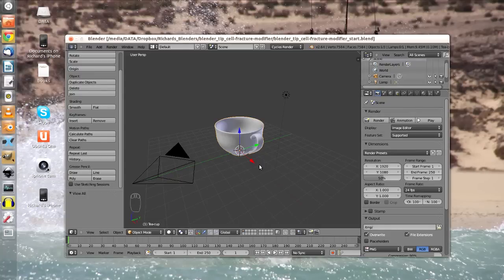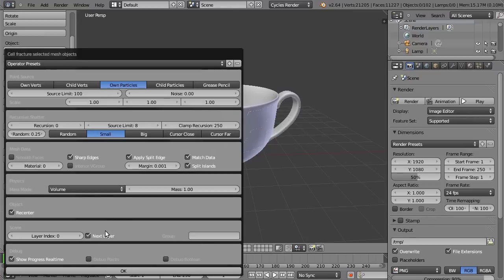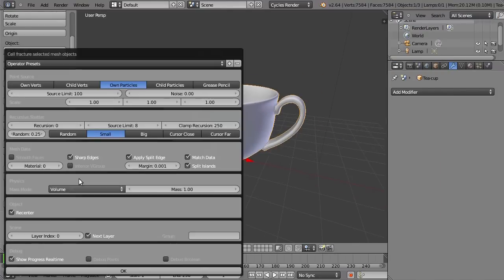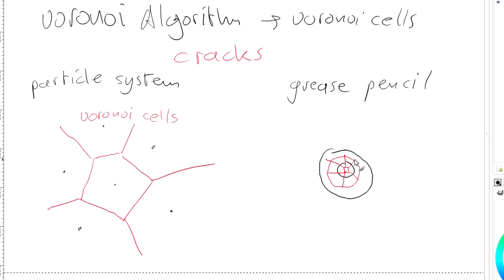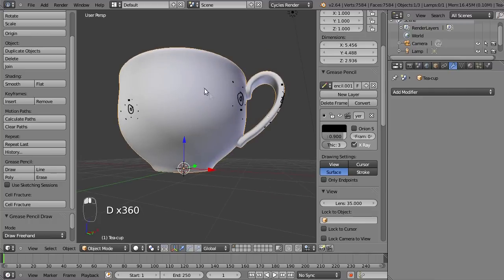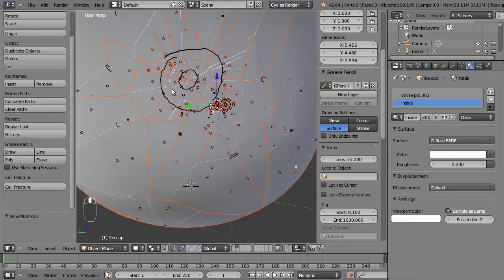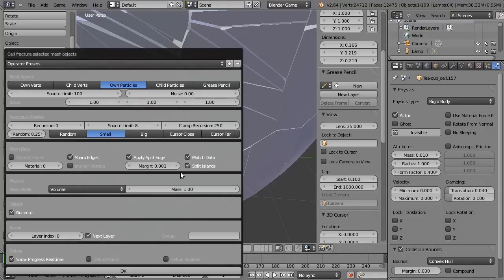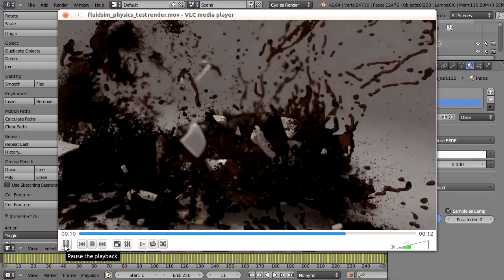Using the Cell Fracture Add-on in Blender - Part 01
Shatter and break objects with the Cell Fracture add-on

A very common task in visual effects is to break apart, shatter, and otherwise destroy objects. No matter if you're smashing a car, demolishing a building, or creating some other destruction effect, it is no easy task and requires a lot of work and practice to get a convincing result.

In this short tutorial learn how to break apart objects with the Cell Fracture add-on. This is a great add-on that lets you to break objects in many different ways with a lot of control and options, allowing you to get the desired result.

You will learn how to break an object into voronoi patterns, how to specify breaking patterns and density, and how to make all the broken shards fall to the ground with the game engine physics.

For Blender beginners, we have a free basics course "BLENDER BASICS: An introduction to Blender"